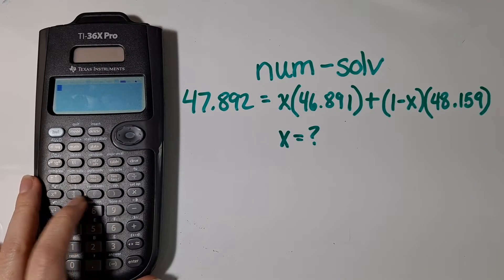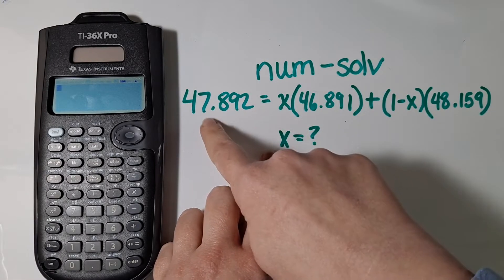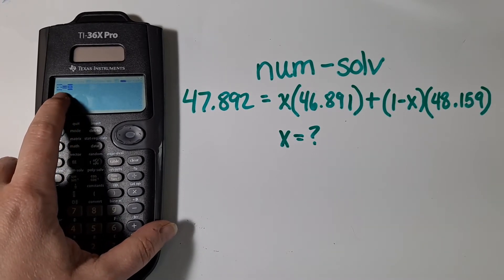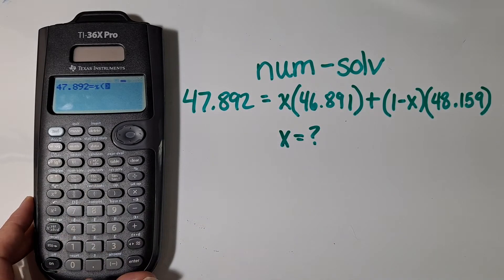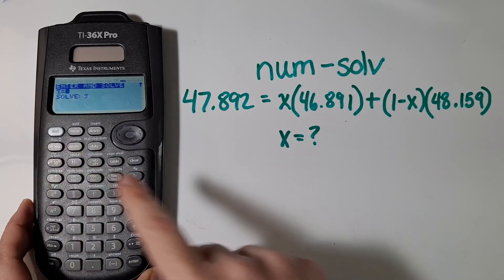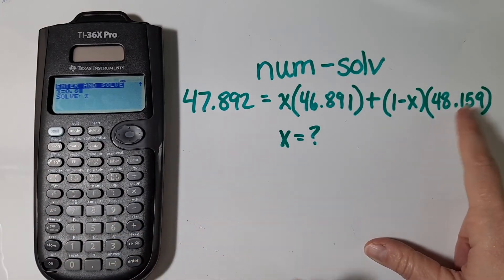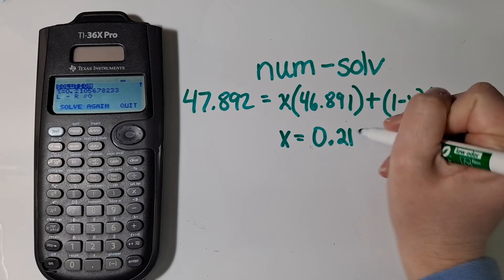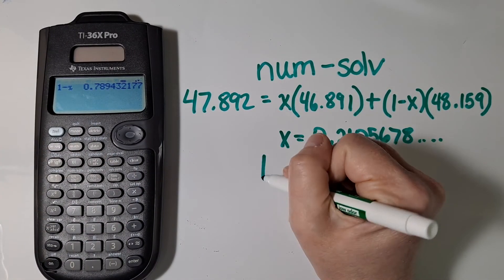TI-36X Pro: Using num-solv to verify algebra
How to use the TI-36X Pro Calculator:

Aimed for Students in Science College Courses.

num-solve (number-solver)
Double-checking algebra - Solve for x